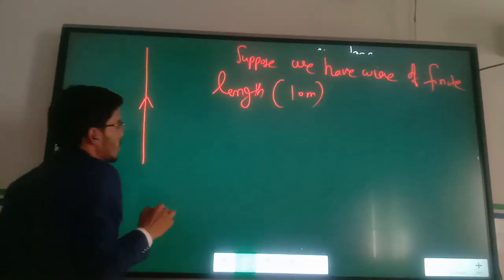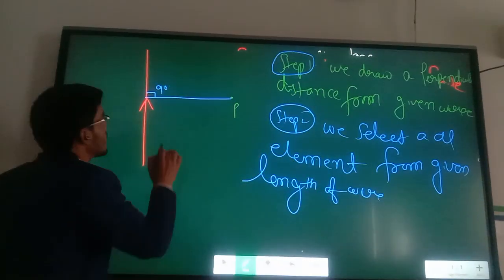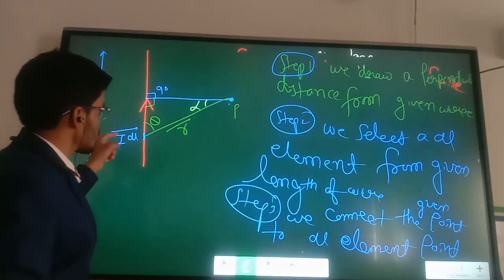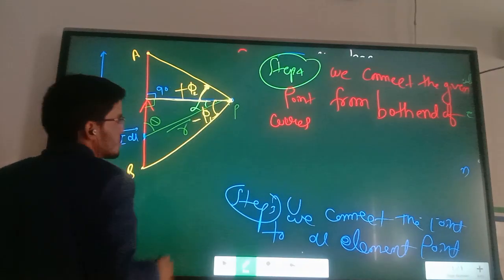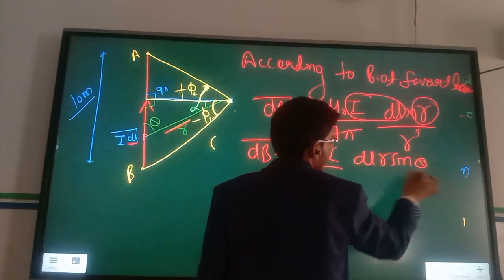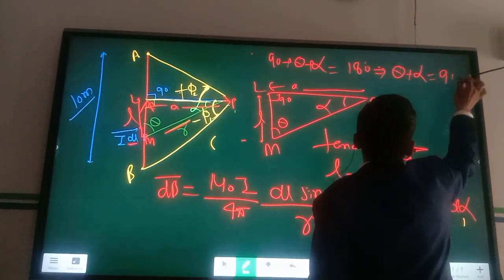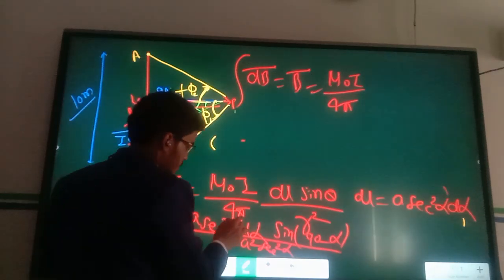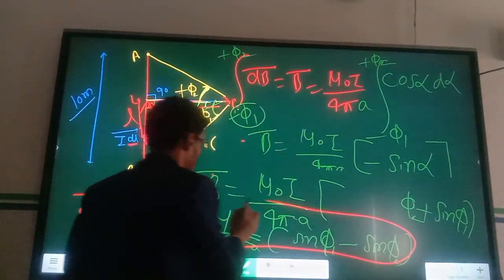megnetic field due to straight finite wire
physics for IIT JEE MAIN and advance